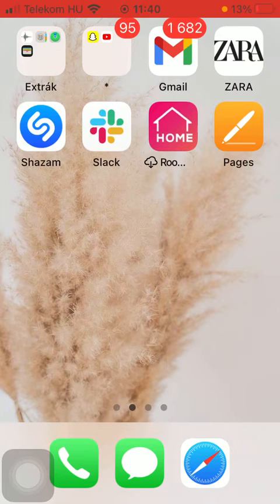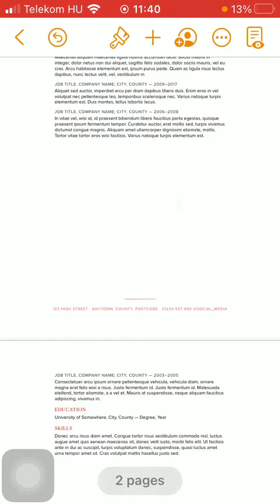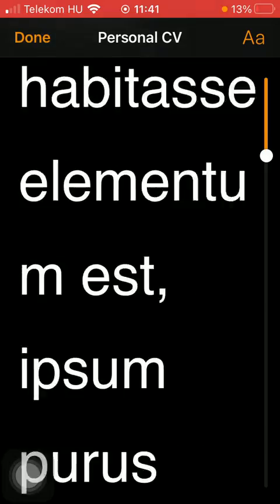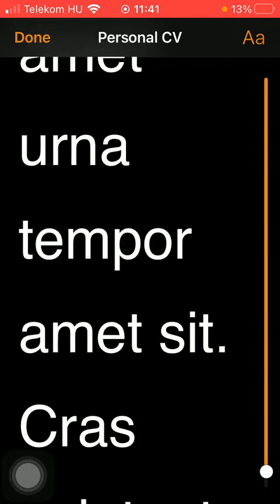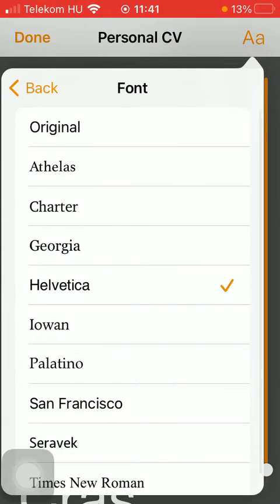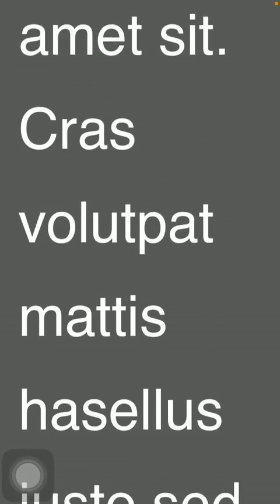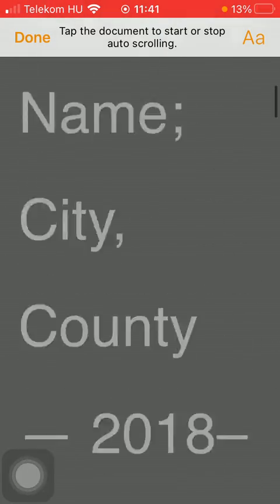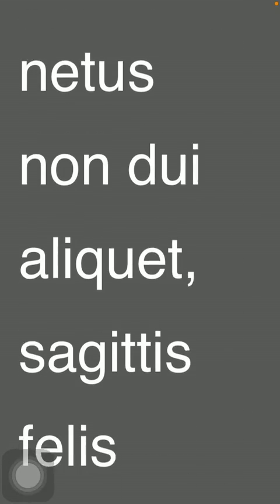How to turn on the presenter mode on Pages?